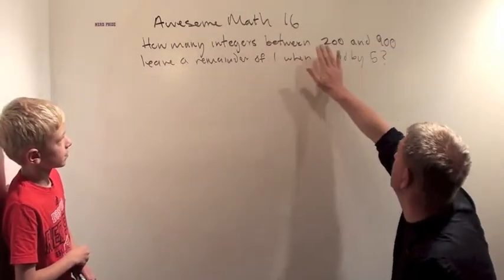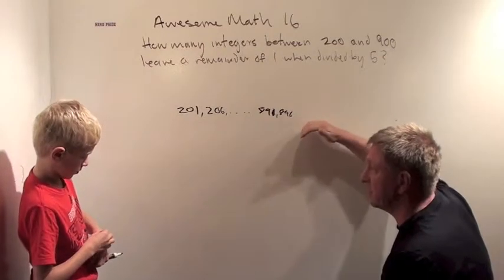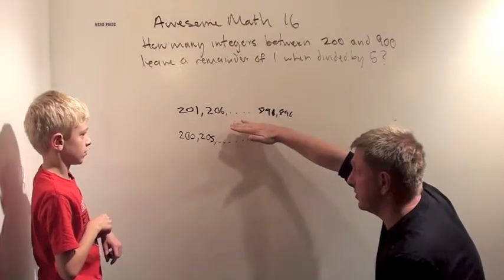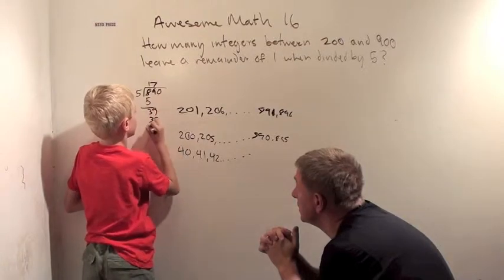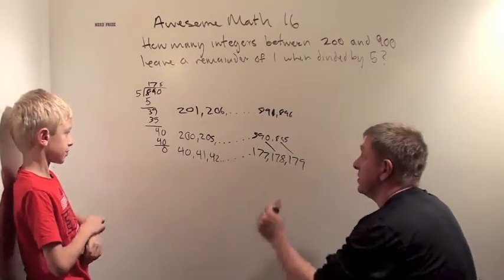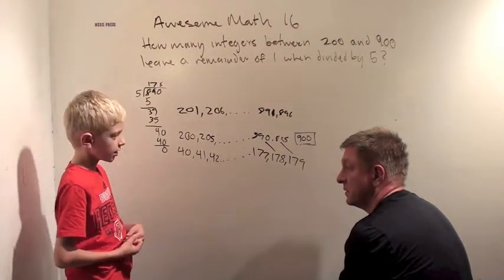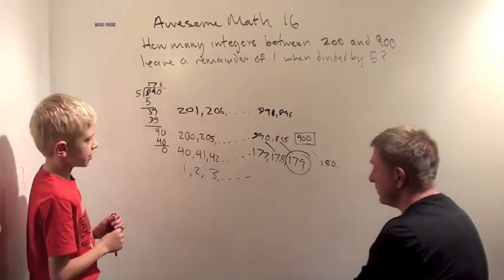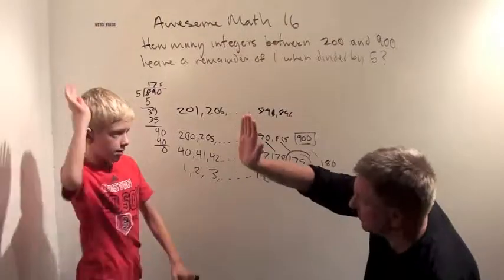AwesomeMath16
A tricky counting problem involving remainders.